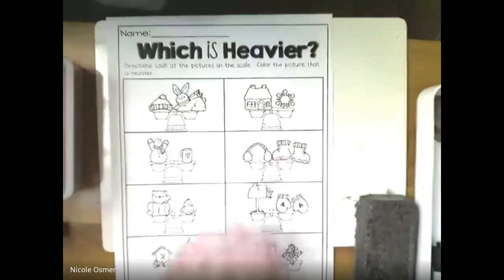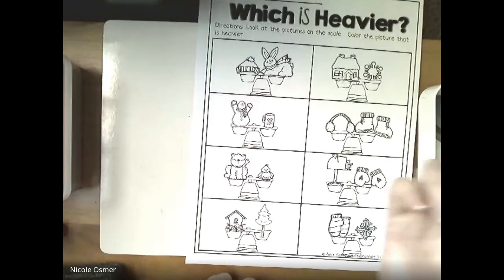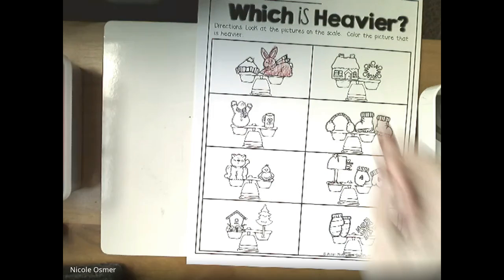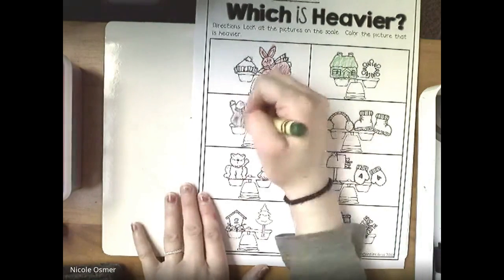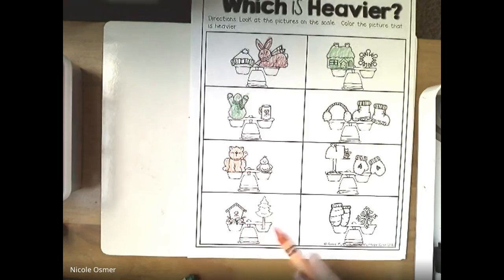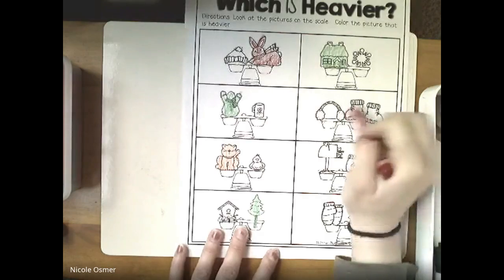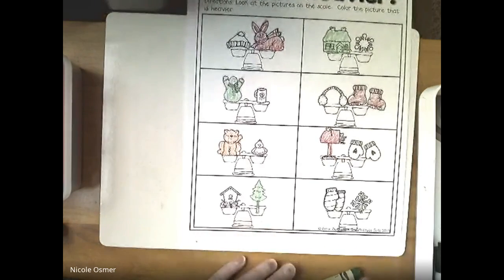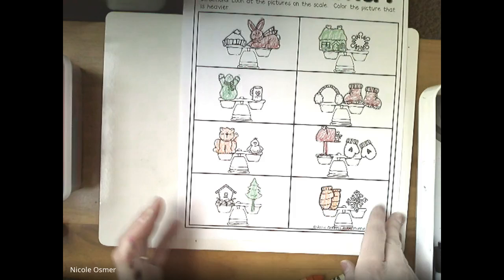Math 1/14/21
Today students are to complete the Which is heavier worksheet. We will also complete Lesson 8 problem set on page 27.